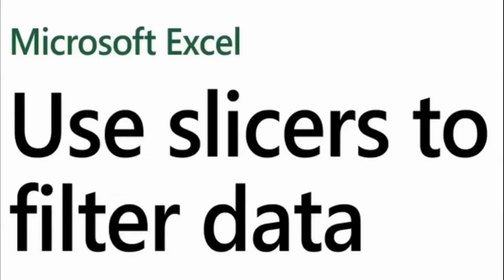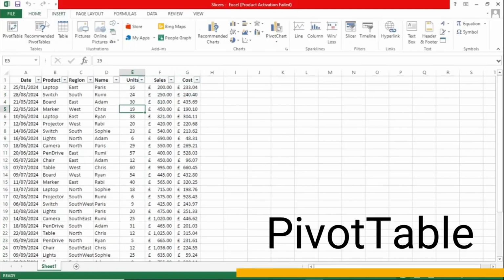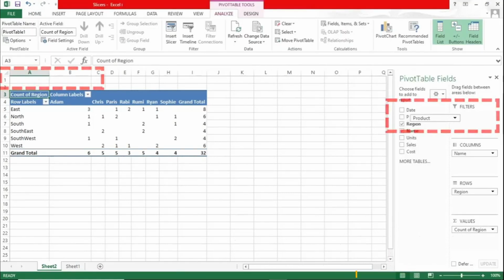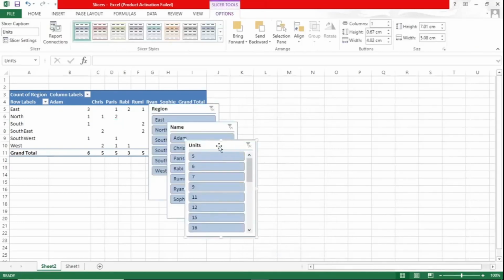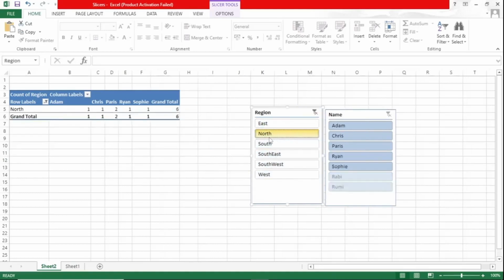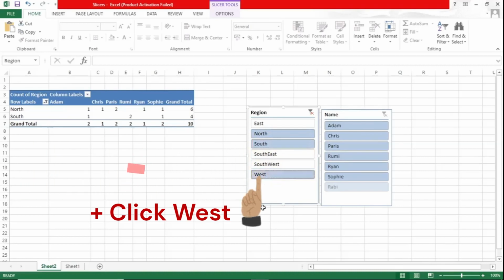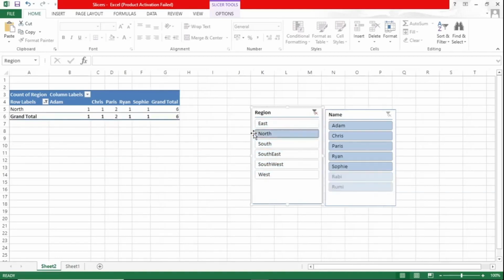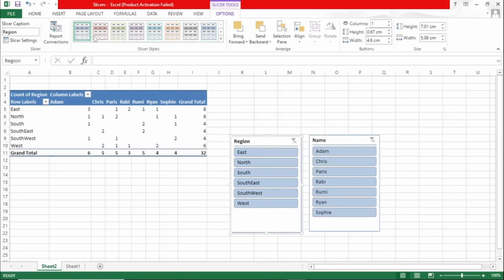How to Create and Use Slicer in Excel - Excel Slicer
Mastering Excel A Deep Dive into Slicer

⌚ Timestamps
0:00 Introduction to Slicers
0:13 Introduction to Data
0:34 Creating a Pivot Table
0:49 Creating Slicers
1:37 Using Slicers
2:49 Formatting a Slicer
3:13 Wrap up